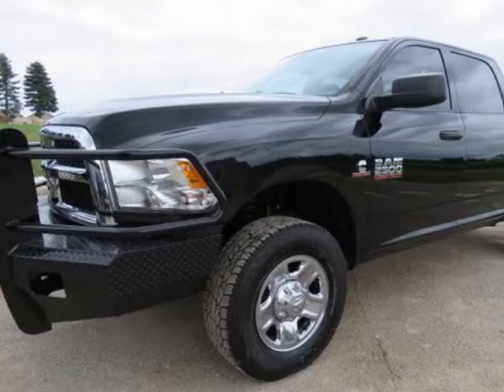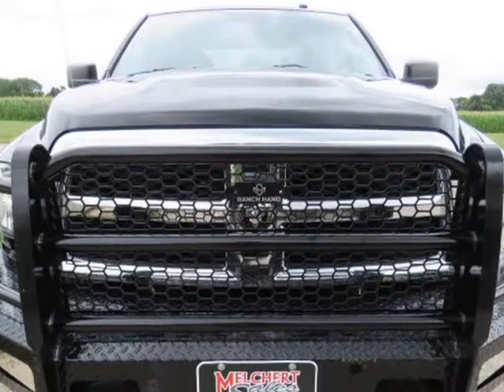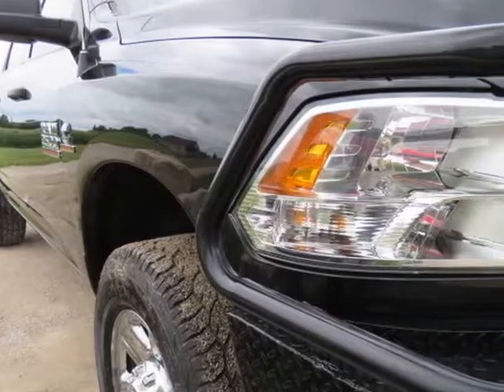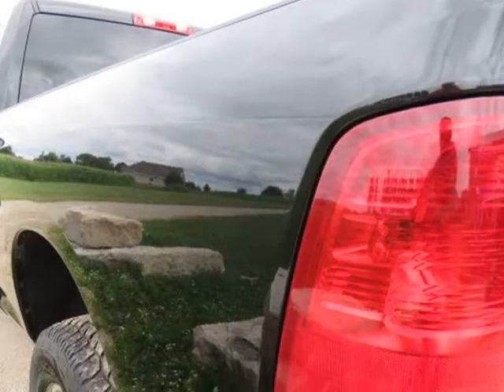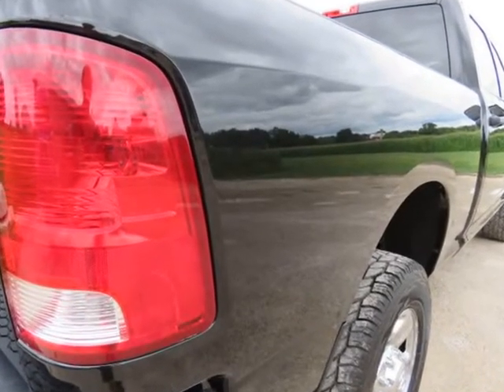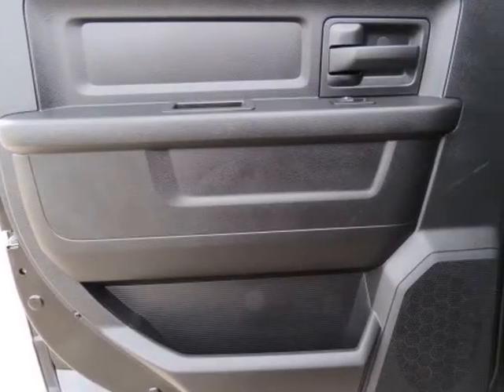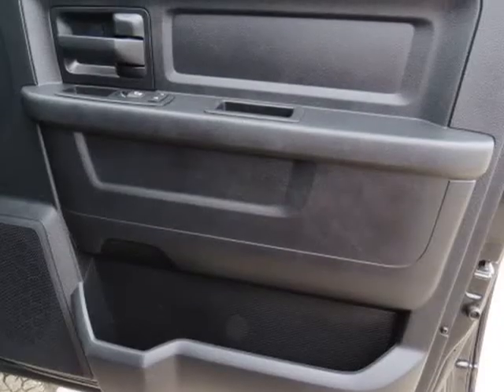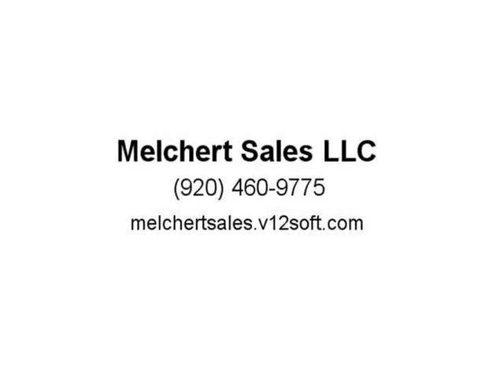2016 DODGE RAM 2500 CREW TRADESMAN SHORT 6.7L CUMMINS 4WD SOUTHERN 1 OWNER (Neenah, Wisconsin)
1919 American Ct
Neenah